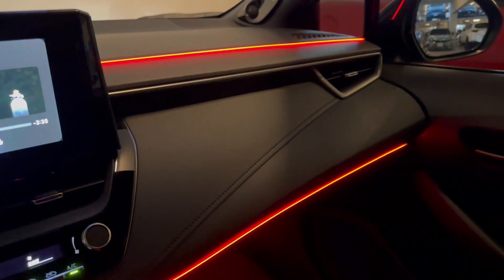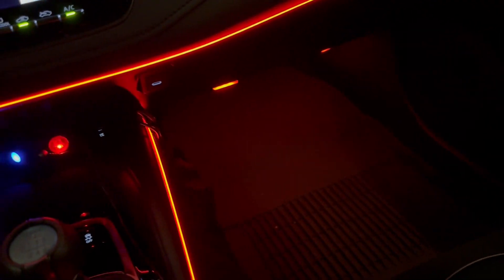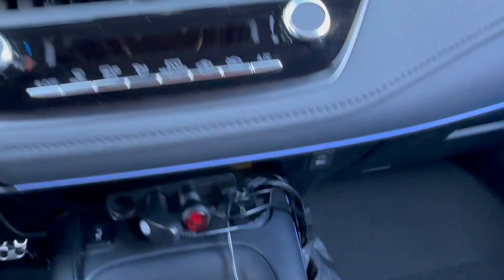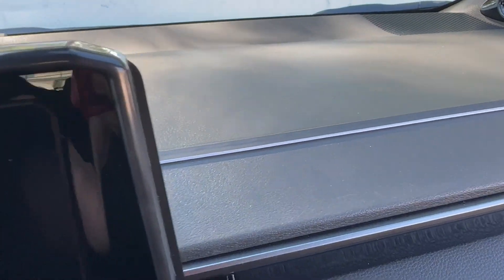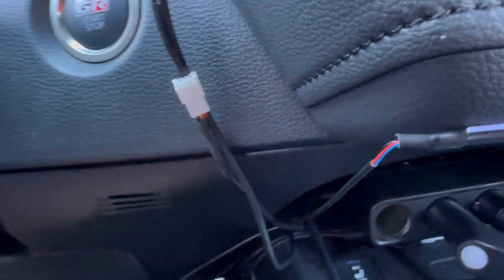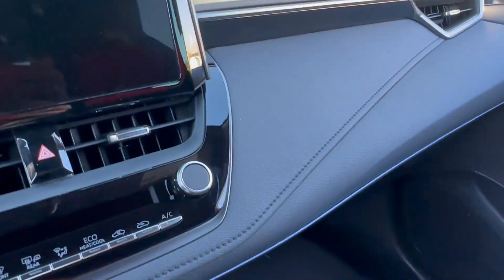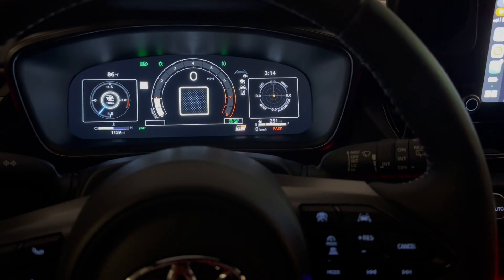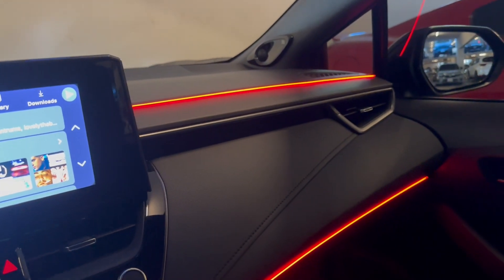GR Corolla Interior Line Lights Installation Quick Overview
Acrylic Lights
Bonus Water Bottle Arm Rest
Velcro Strip